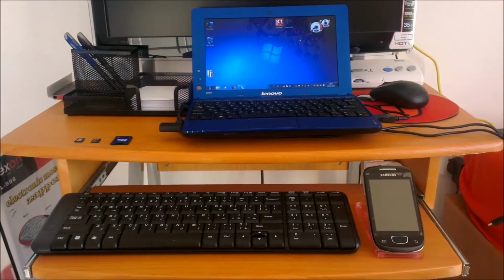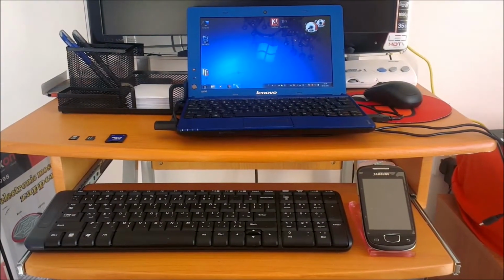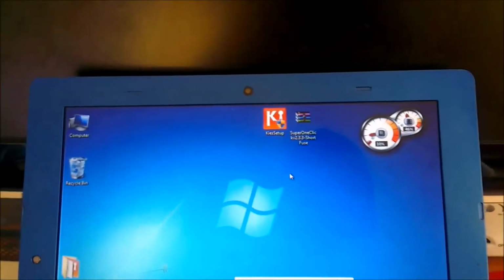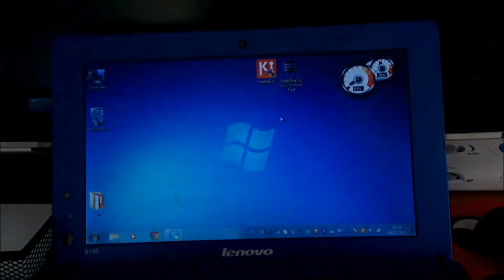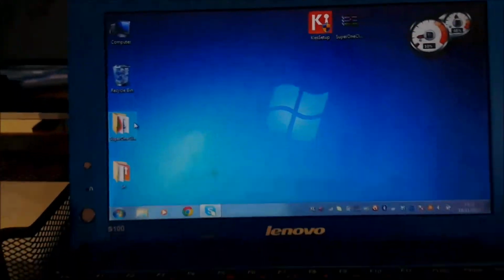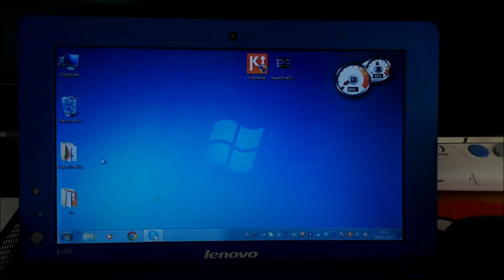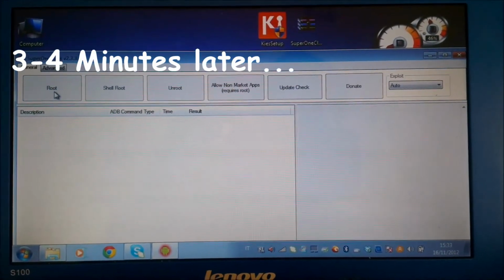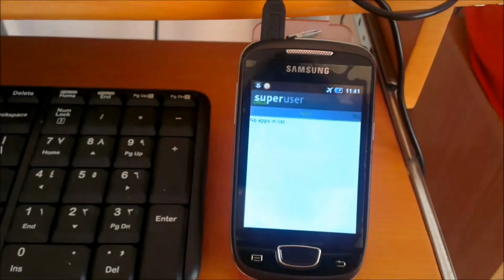How to Root an Android phone with SuperOneClick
(Attention Please, those kind of modifications are deep in to your system, and by doing so you partly or totaly invalidate your warranty and they might be a possibility and risk of messing out with phone software, or losing data, and in the worst cases they might be a Brick "unresponsive phone with a corrupted software", this is a warning, do everything with caution and at your risk)

Tutorial:

★ Step 1- Download and install first your USB Drivers for your phone.

(Download Kies)

● For HTC Devices (HTC Devices must first unlock their boot in S-Off (Security Off) see on Google) if they have already done it (download HTC Sync)

(Click on Downloads, chose your phone model and download LG PC Suite)

● For all other brands (ex. Acer, Asus, Motorola ecc.)  visit your phone brand website and download the drivers from there.

★ Step 3- Go in to your mobile Settings/Applications/Development/ And turn on the USB Debugging. (This option is to allow computer access your mobile system files ecc)

★Step 4- Ok, get ready now. Close all your open application and concentrate on this, make sure your battery is not too low.

★ Step 5- Connect your phone to the computer with the USB cable and wait one minute for the drivers to install.

★ Final Step 6- Extract the SuperOneClick file, and run the application, wait one minute and click on the ROOT button. Now wait about 6-7 Minutes until the setup completes.

NOTE: if this rooting method doesn't work for you, it could be for this reasons:

It could be that this Rooting method is not compatible at all with your device, but don't worry its normal, its because there are so many devices with different hardware and software customization, actually there are so many rooting methods but not all are secure. Don't just grab any unknown, file or try anything before you read the comments, you see the number of downloads ecc. Usually the most popular methods are the most working.
Actually there is one very famous developers website called
almost all the custom Roms, Mods, Rooting software are from there. this website very popular, and you can find a lot of things.

What you need to do is this:
1- ▶ Enter the website ◀
2- ▶ Click on the "Find your device" and enter your phone's model name. ◀
3- ▶ Then click on (your phone name) + Android Development. ◀
4- ▶ Now you that you are there look at the most popular threads, usually the ones with more views and replies. ◀
5- ▶ Find what you need and most important FOLLOW THE INSTRUCTIONS !! be careful, and download and try only what is compatible with your phone (don't install the wrong software on the wrong hardware, if you do so, the software you installed will not recognize the components inside the phone and you will be left with an unresponsive phone, called "Brick") ◀
6-▶ If you want to install some custom roms ecc, to be secure install the stable release roms, or the most popular ones, those with many view, replies and positive comments. ◀
7- ▶ Finish, this note i wrote is very important, many people mess out with there devices, because they flash (install) random software, and they did not read much before. ◀